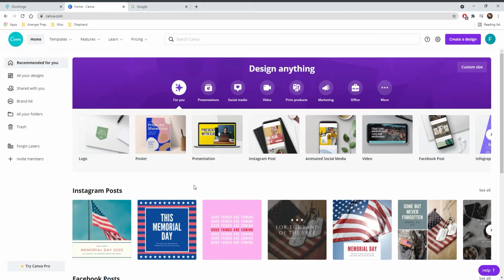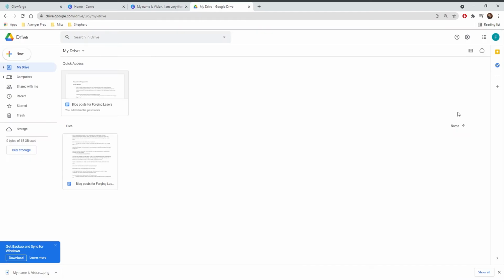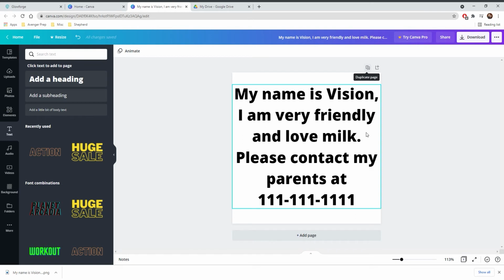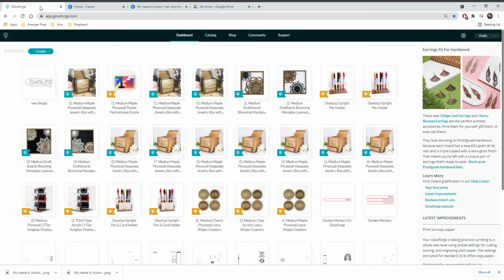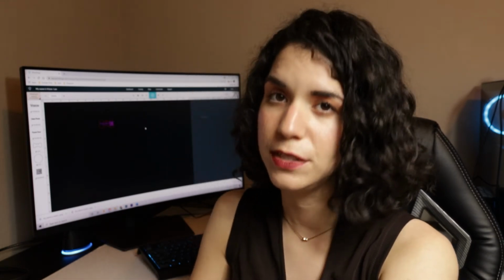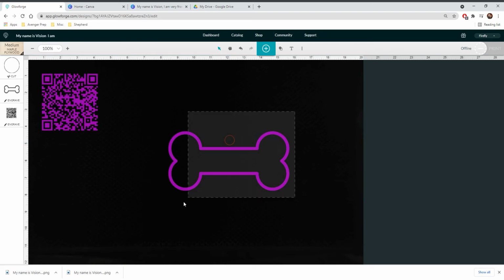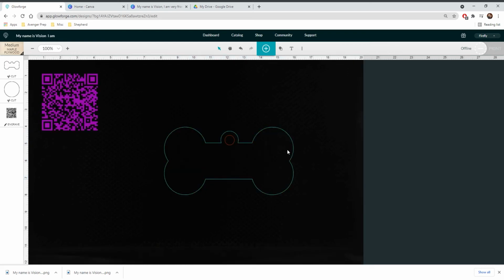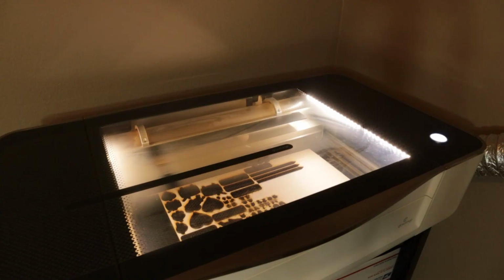HOW TO Make Dog Tags with the Glowforge Laser Cutter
In today's video, I am going to show you how I make wooden dog tags. These are made using Canva.com , for the scannable QR codes, Google Drive, and the Glowforge Laser Cutter.

You can make these for either your dogs or cats, or you could sell them online ! If you want the SVG file let me know and I can put it in my shop.

You can use the video’s chapters to jump around any section that interests you the most :

00:00 INTRO
00:16 OPEN CANVA
00:43 HOW TO GET A LINK FROM GOOGLE DRIVE
1:13 HOW TO CREATE A QR CODE ON CANVA
1:38 HOW USE GLOWFORGE DESIGN SPACE
2:17 HOW TO CREATE A PET TAG KEYCHAIN ON GLOWFORGE
3:19 SET UP GLOWFORGE TO CUT AND ENGRAVE
3:59 HOW TO WEED PROJECTS ON GLOWFORGE
4:36 FINISHED RESULTS

If you are interested in purchasing a Glowforge, I have a coupon referral code which is good for both you and me (you get the Glowforge at a discount and I make a small commission at no added cost)

Professional Safety Ear Muffs ➤
Weeding Tool ➤

Best book on leadership ( Art of War ) ➤
Replacement battery for electronics outlet ➤